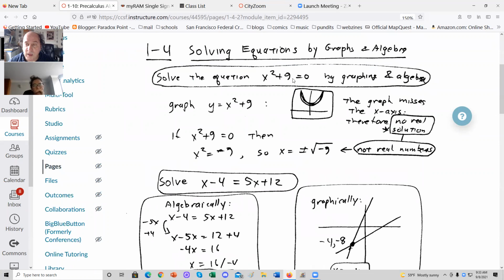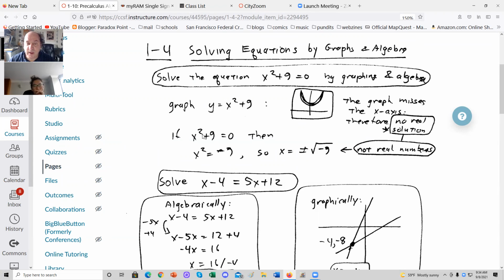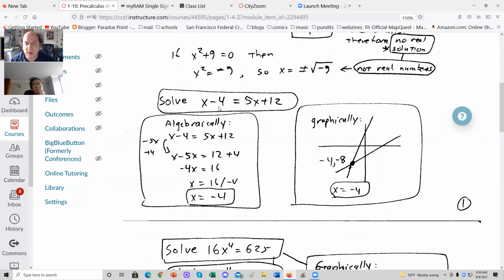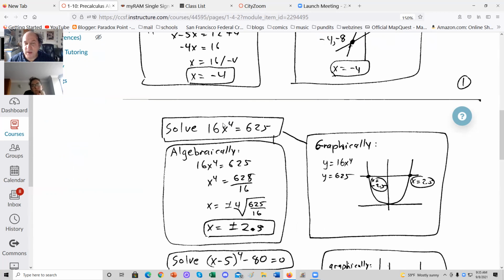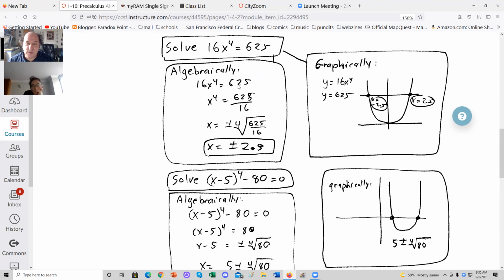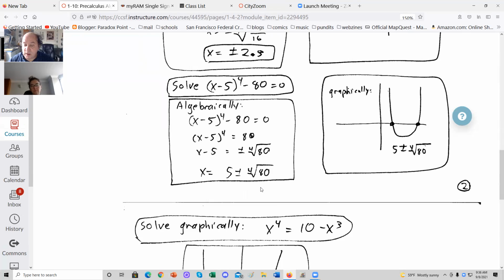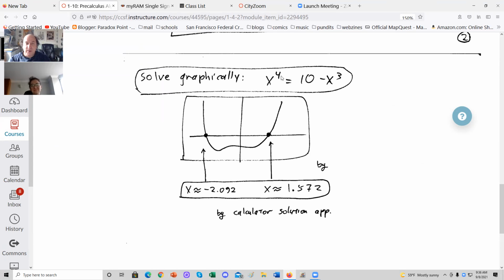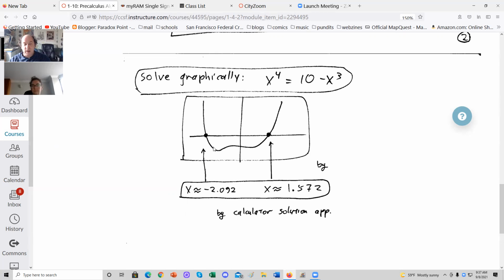fall 2021 90 1 4